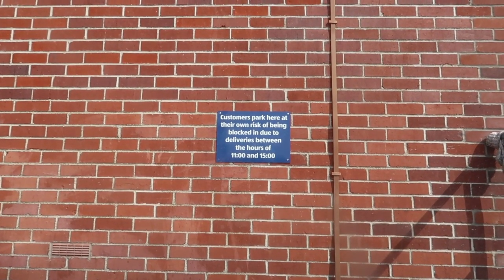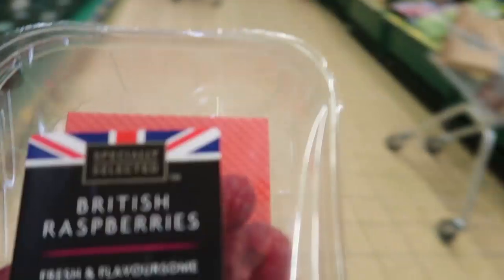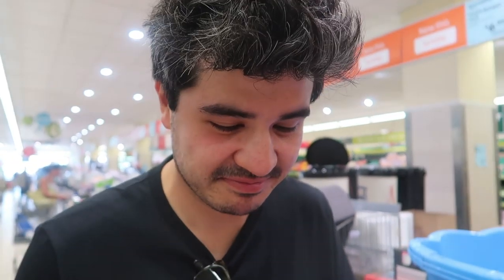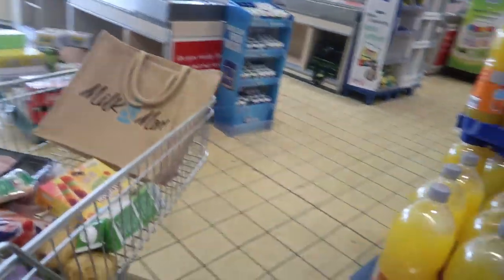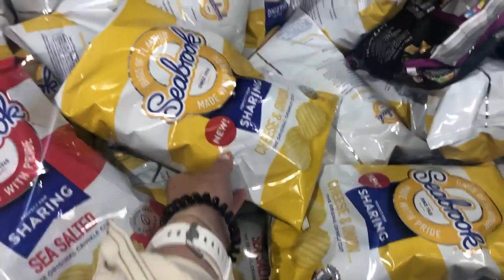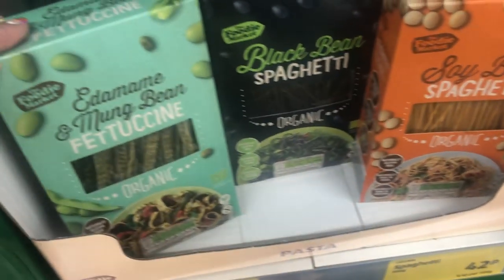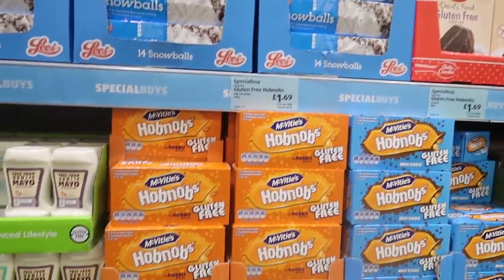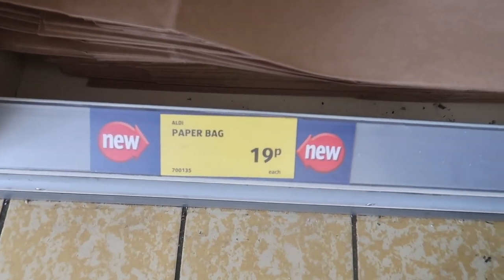Come grocery shopping with me! 🛒 TONS of Aldi Gluten Free Specialbuys!! // GROCERY HAUL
ABOUT ME
Looking for inspiration on what to eat for breakfast, lunch or dinner? Not sure what you can eat if you're gluten free? Whether you're looking for recipes, what I eat in a day or meal prep videos, travel vlogs, grocery hauls or DIY house renovation videos I try my best to create something from that list once a week.